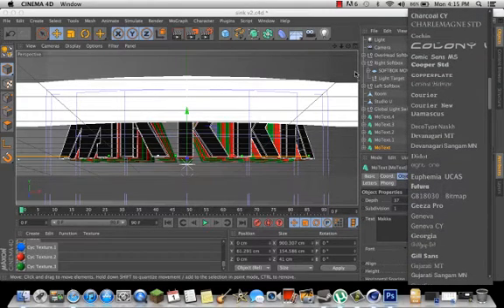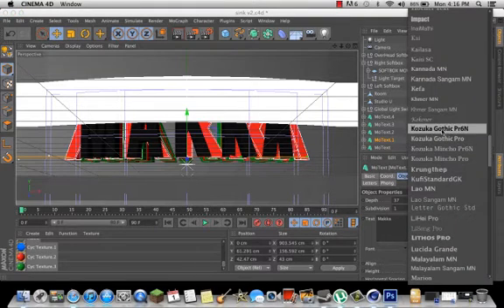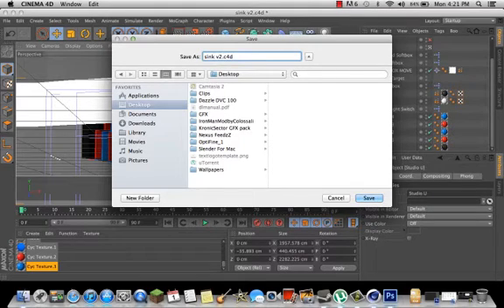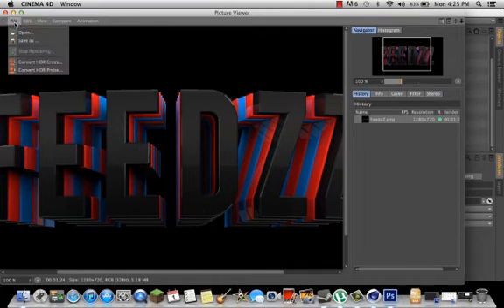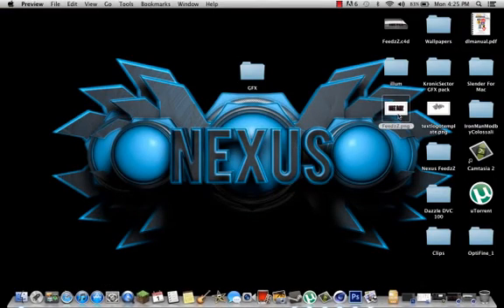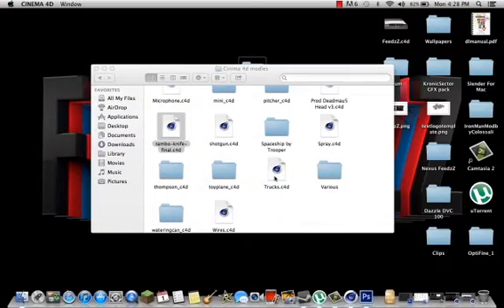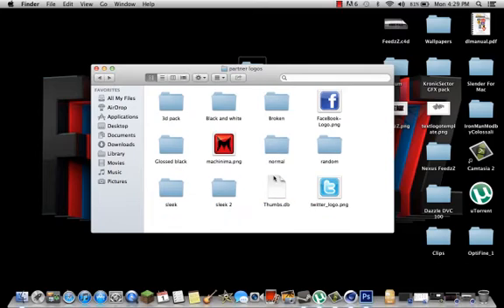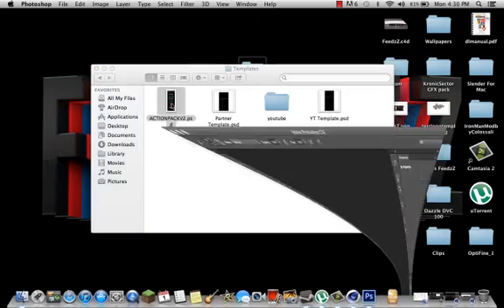GFX Tutorial and Review Part 2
Part 2 of my GFX Tutorial